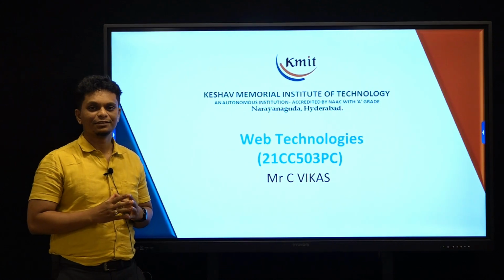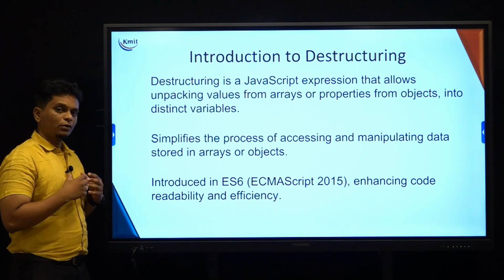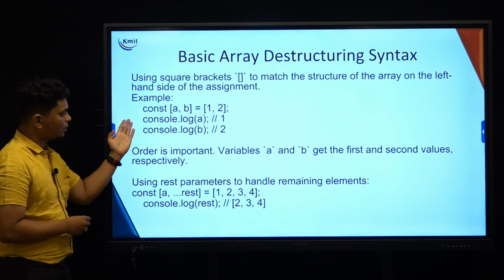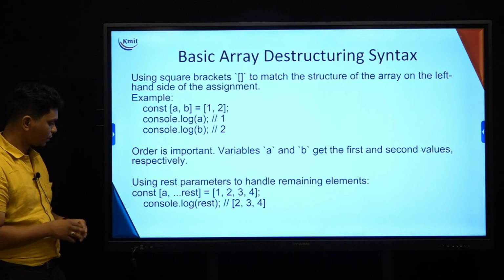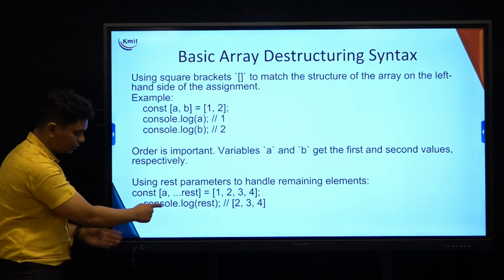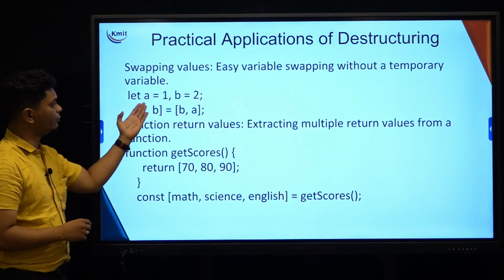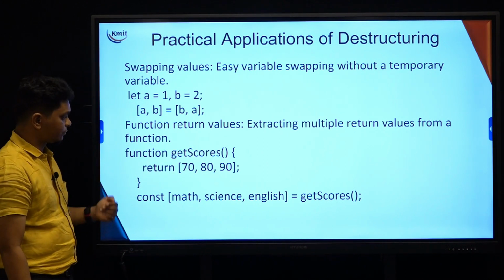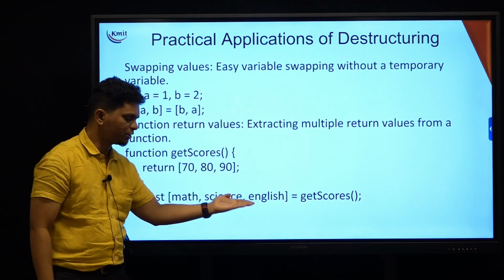UNIT - 2_Java Script Destructuring, Arrays